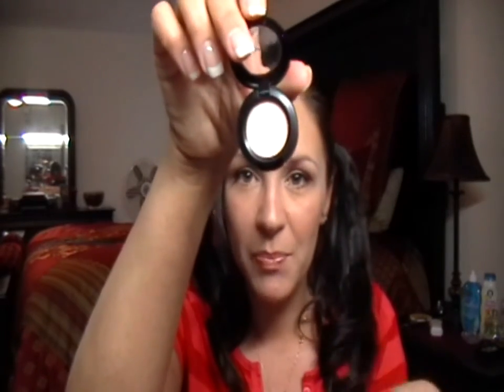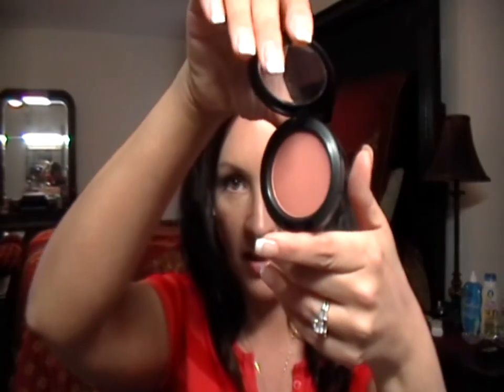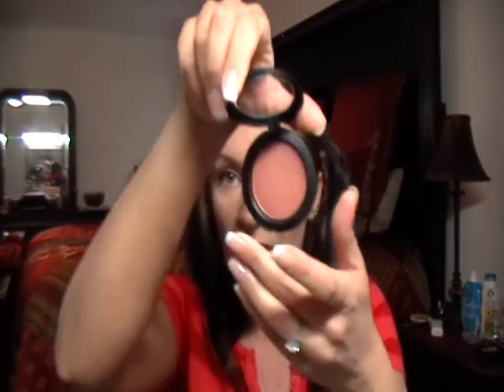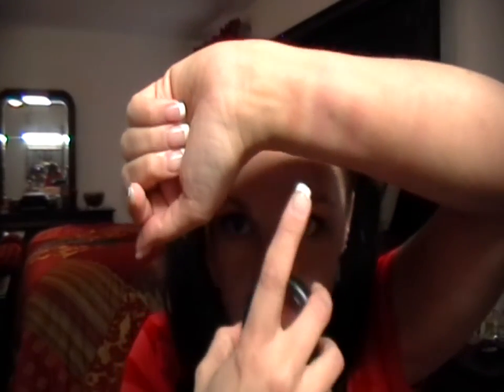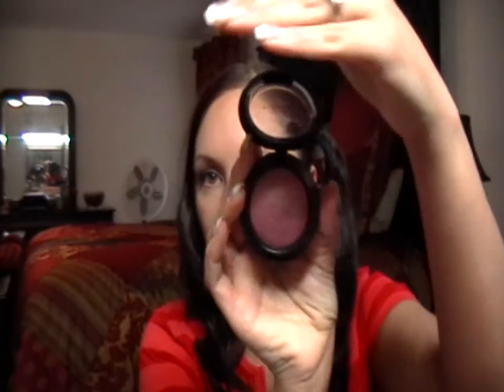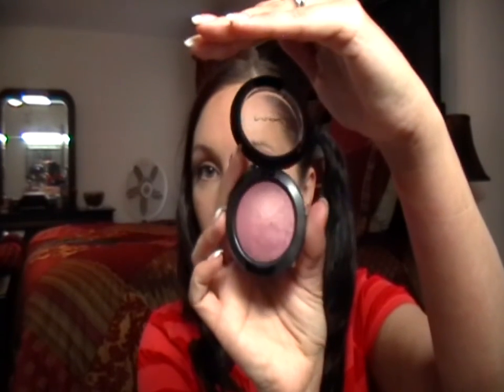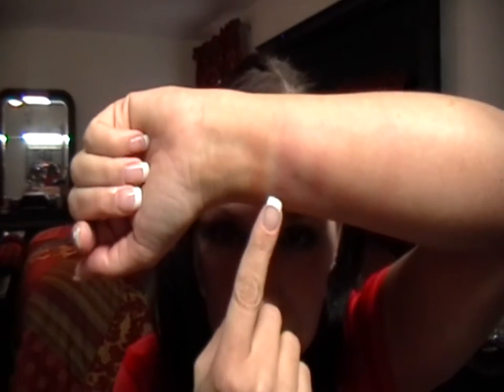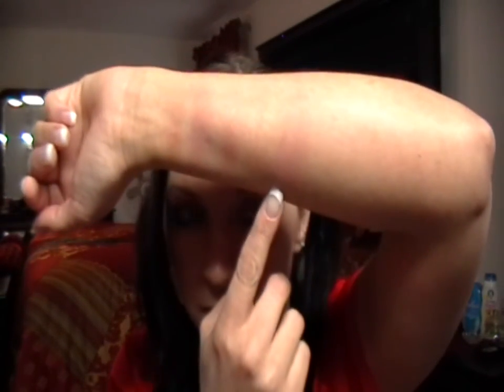Birthday & Random Haul! Part 2